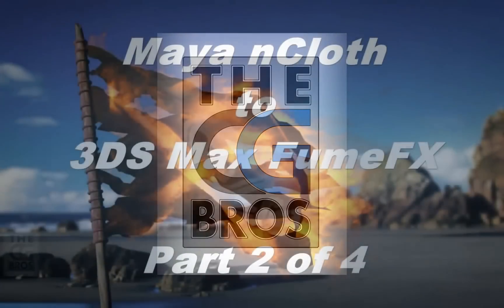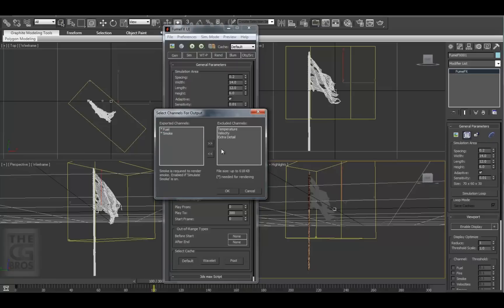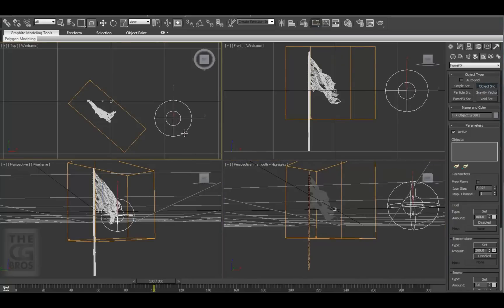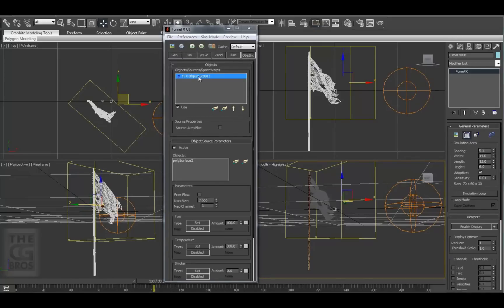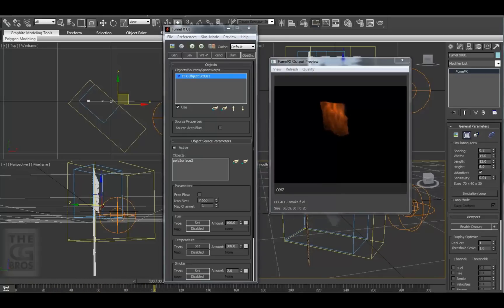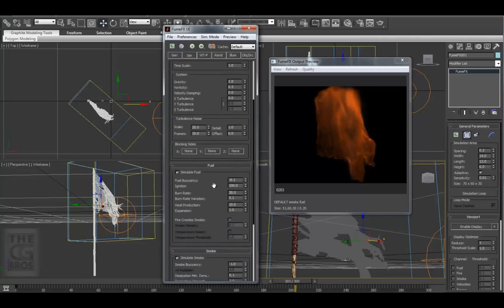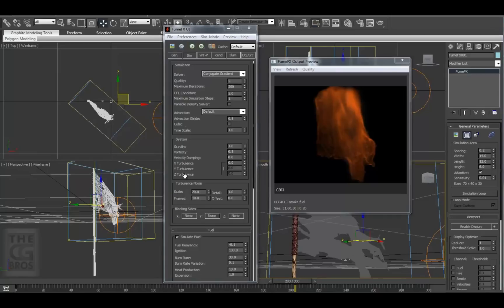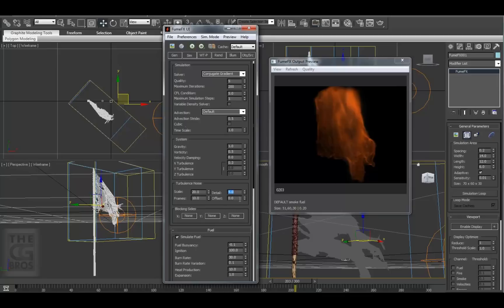FumeFX Part 2 of 4 The Flaming Pirate Flag Tutorial (Maya nCloth to 3dsmax)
In this video tutorial we continue to take a previous Maya nCloth Pirate Flag example and add some 3dsmax FumeFx fire to it. (Part 2)